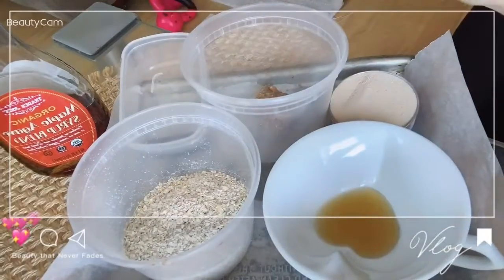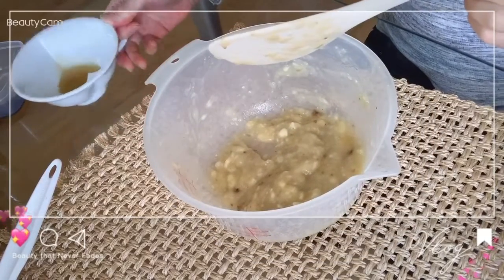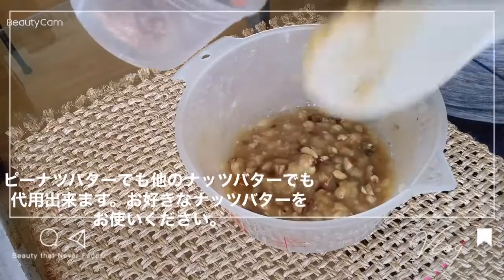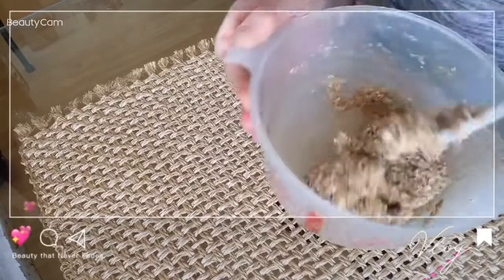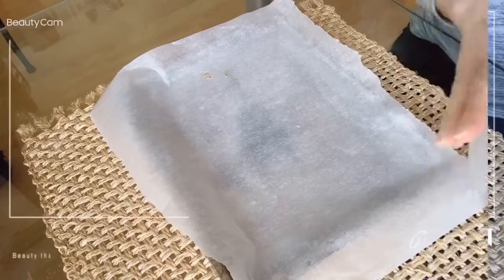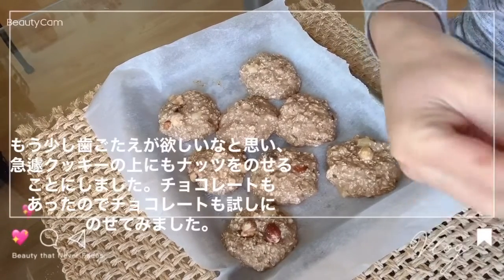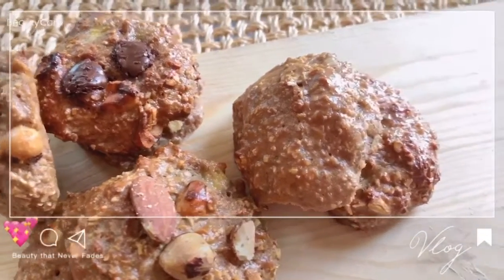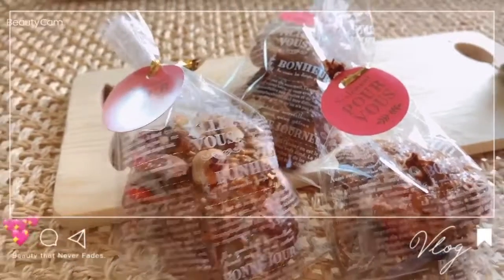[混ぜるだけの卵小麦粉砂糖バター不使用]ダイエット中の方におすすめレシピ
☘️Protein Kitchen(プロテインキッチン)
運営のNaomi です。

☘️身体に優しい、美味しい、ダイエット中でも食べれる美味しいをモットーにプロテインのスイーツを中心にご紹介しています。

☘️砂糖、小麦粉を使っていないので安心です。脂質でも良い脂質は悪い脂質を燃焼させてくれる効果があります。なので、ダイエット中でも摂取して良いココナッツオイルやオリーブオイルを使用しています。

運営のNaomi です。

家にいる時間が多くなっている方が多いと思います。時間がある人は是非作ってみて下さい。身体が喜びます。

混ぜるだけので簡単レシピです。バナナの甘みがほどよくあり甘みが抑えられてとてもおいしいです。もっと甘いものが好きな方はメープルシロップを足してみて下さい。

[オートミールクッキーレシピ]
　　熟したバナナ　　　　　　1本
　　ナッツバター　　　　　　大さじ１杯
　　バニラエッセンス小さじ　1/2
　　メープルシロップ　　　　5グラム
　　オーツ麦　　　　　　　　2／3カップ
　　塩　　　　　　　　　　　少々
　　ナッツ(お好みで)
　　ダークチョコレート(お好みで)

オートミールはカルシウムやビタミンB1など、健康と美容に欠かせない様々な栄養素を豊富に含んでいます。
貧血の予防や改善や便秘の予防、改善はもちろん腸内環境も改善して代謝を良くしてくれます。
またダイエットの人にも多く利用されている炭水化物です。

こちらのレシピはYoga With Mamoさんのレシピを参考にアレンジして作ったものです。オリジナルのMomoさんのクッキーは本当に美味しそうです。MomoさんのYouTubeを覗いてみてください。